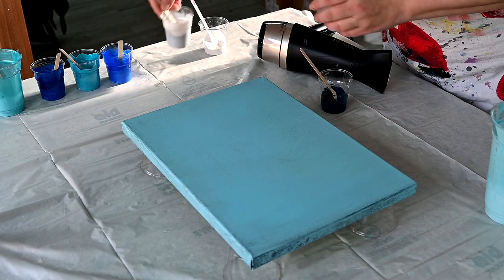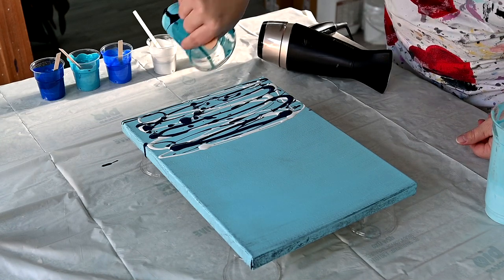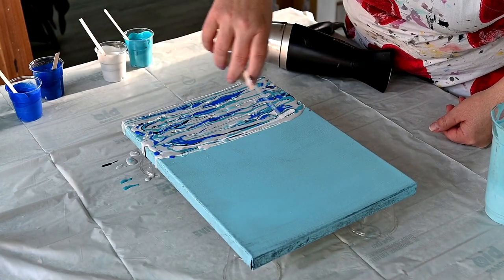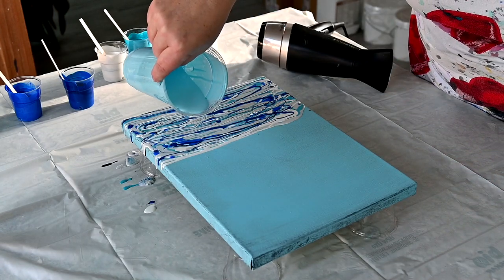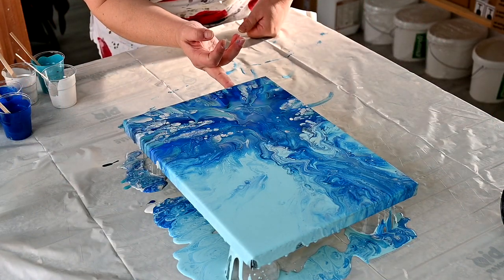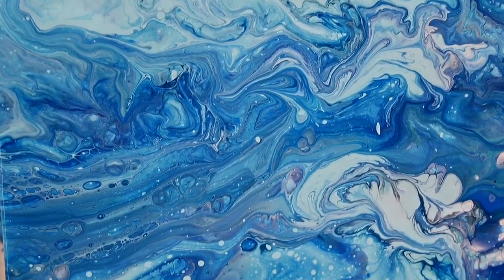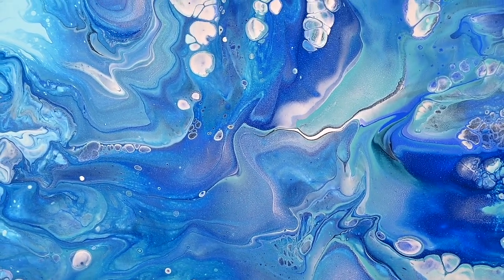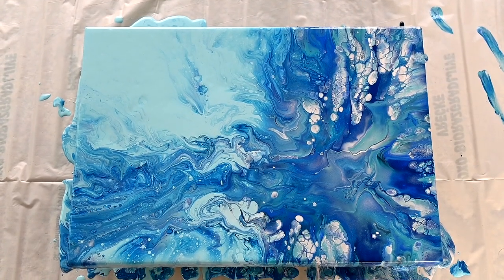(882) Lost in the Ocean ~ Acrylic painting with Hair Dryer ~ Chaos Dutch pour ~ Fluid art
I'm still lost in the Ocean... hehe... I witll try to do another Chaos Dutch pour. From all Fluid art techniques painting with a hair dryer is definitely one of the most challenging for me.

Colours:
- Amsterdam Sky blue light
- Amsterdam prussian phthalo blue
- Amsterdam Turquise blue
- Amsterdam Titanium white
- Windsor & Newton Windsor blue
- Windsor & Newton Cobalt blue hue
- Decoart Extreme sheen Sterling silver
- Pebeo iridescent blue green
- Pearl white